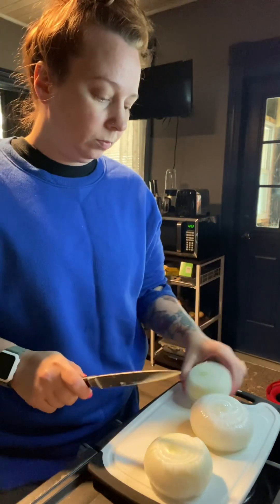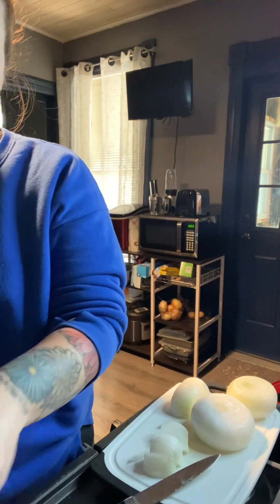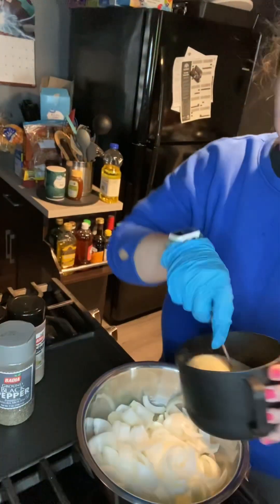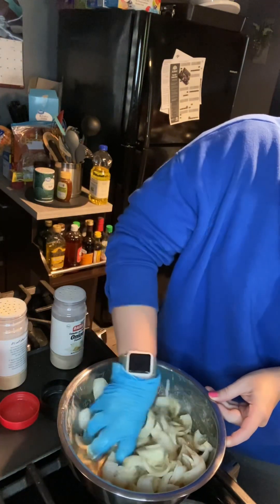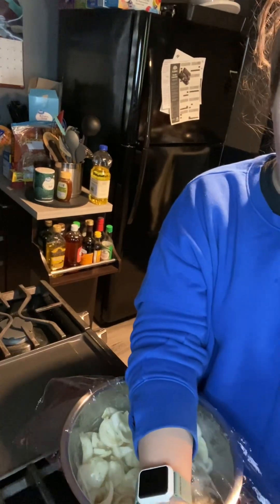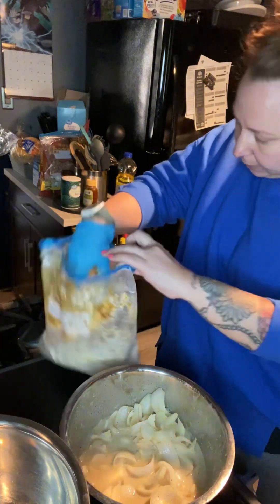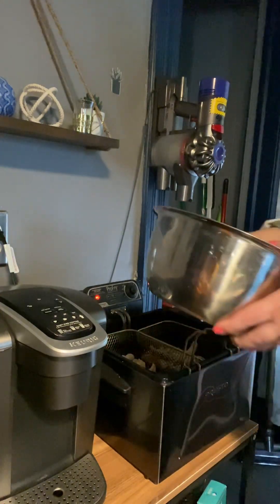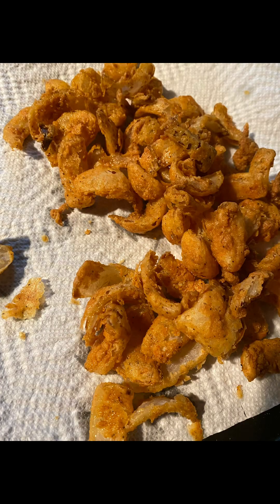Onion petals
These fried onion petals are so good! We love the ones from Longhorns steakhouse and I definitely wanted to try and recreate them at home! I think I did pretty good! Serve them up with some garlic ranch or even some horseradish sauce!! So easy to make give it a try!